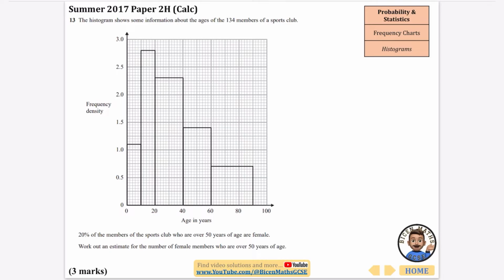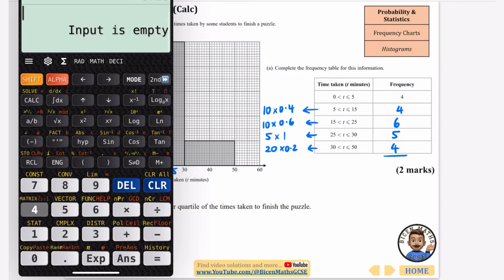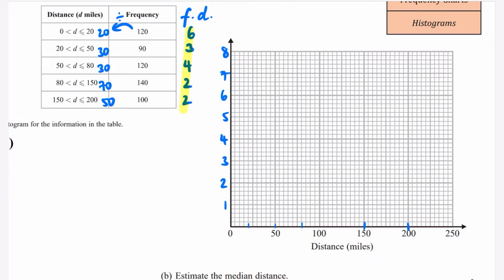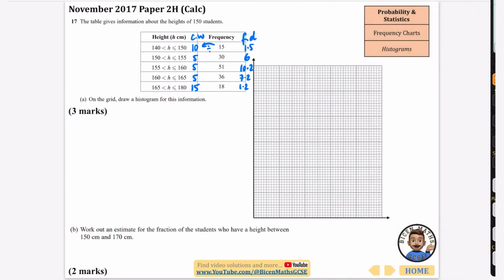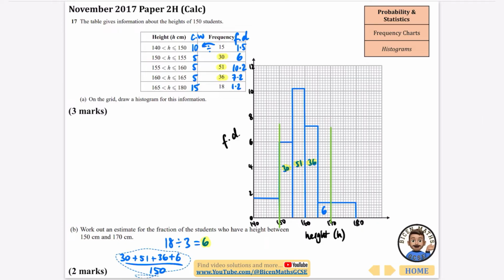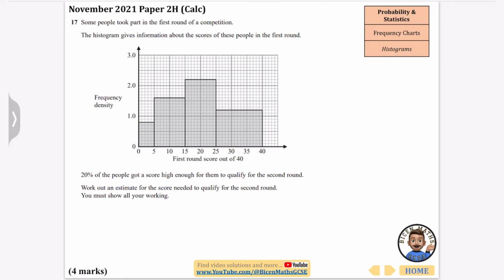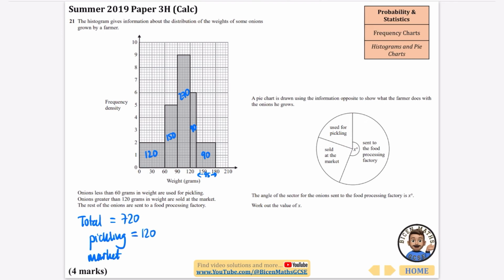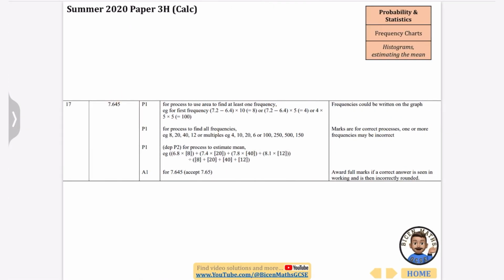Every exam question ever asked… Histograms // [Edexcel GCSE Maths, Higher]